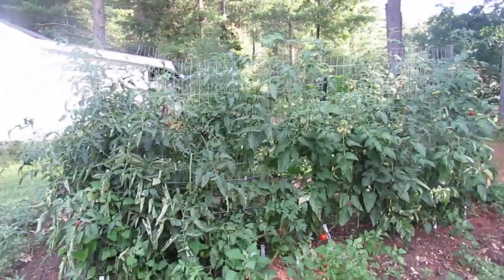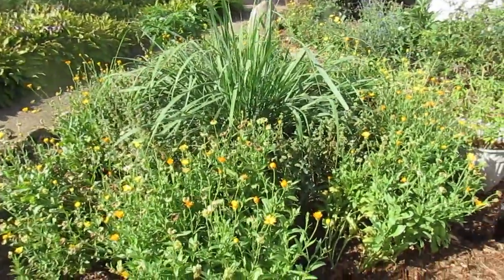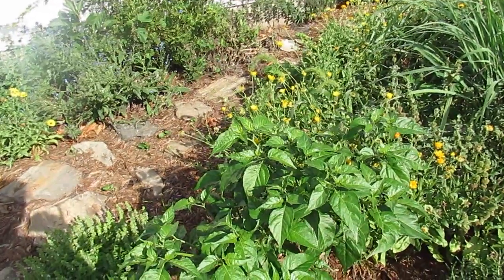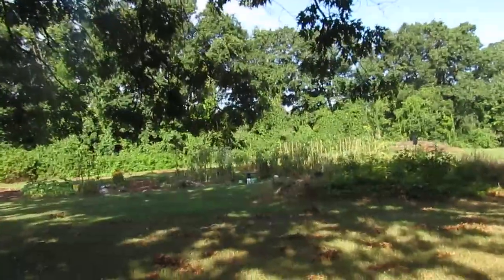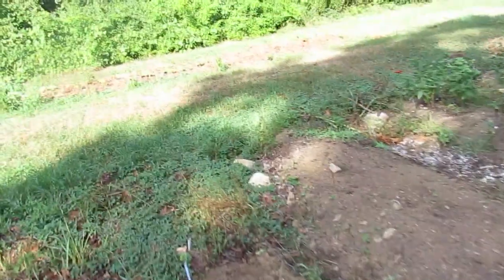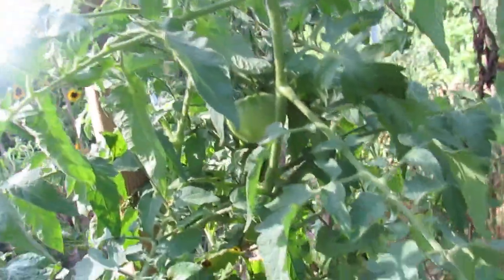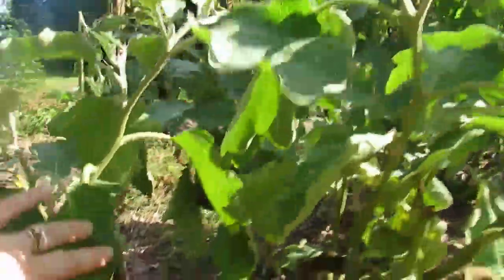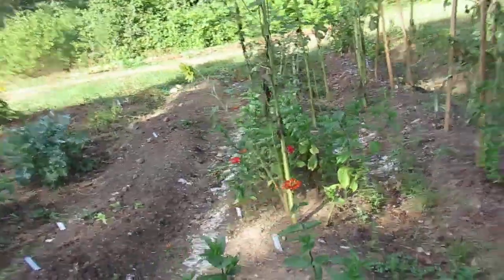Garden Tour 8/22/20 It Ain't Pretty, Folks!